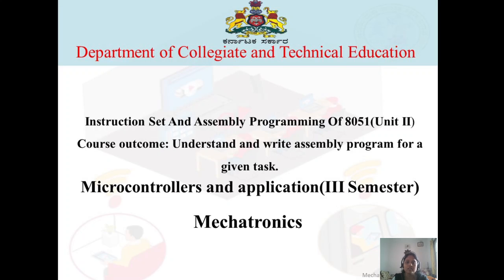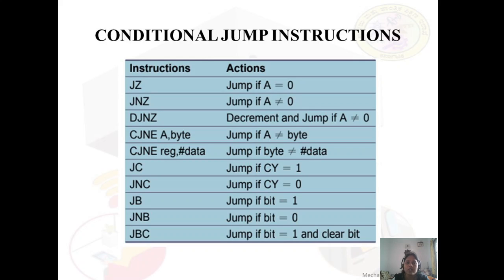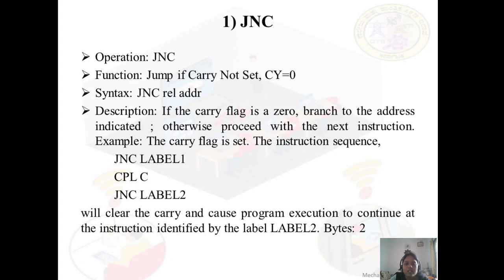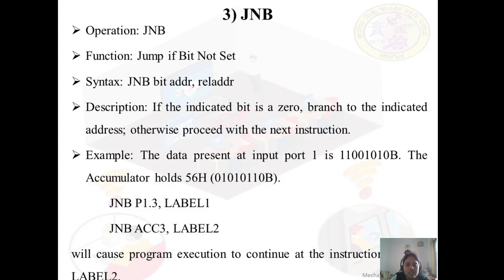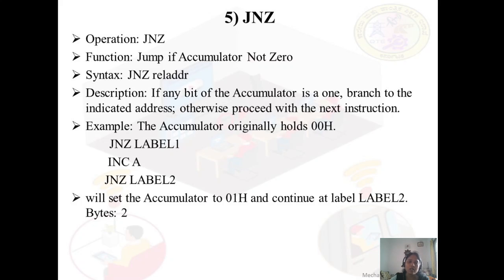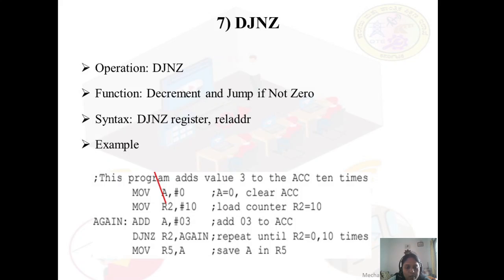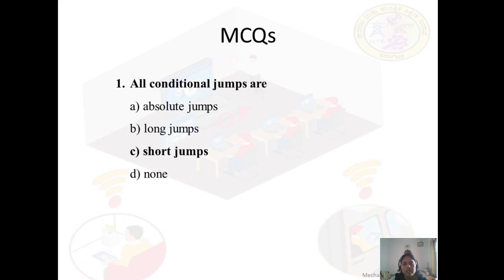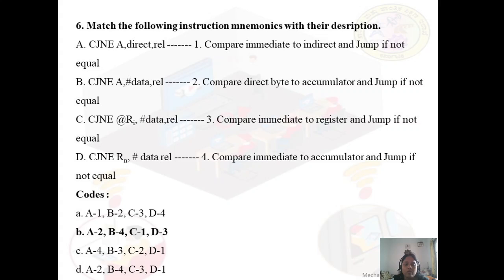MC_15MC34T_U2_S12_Vi